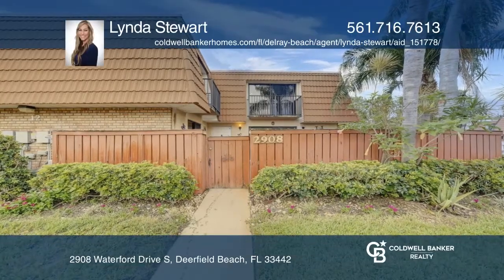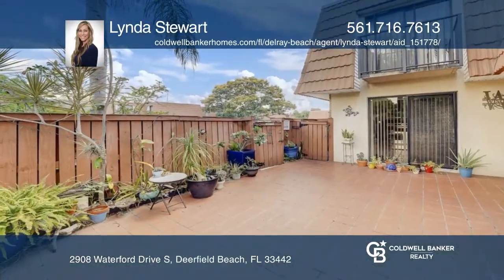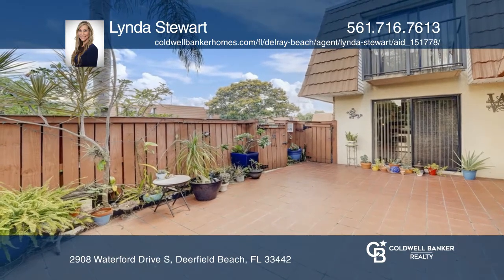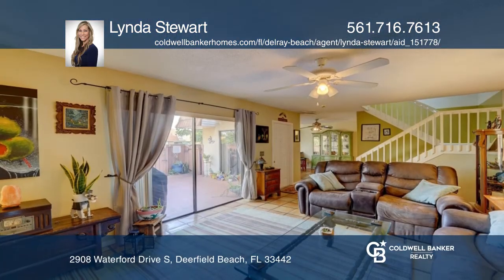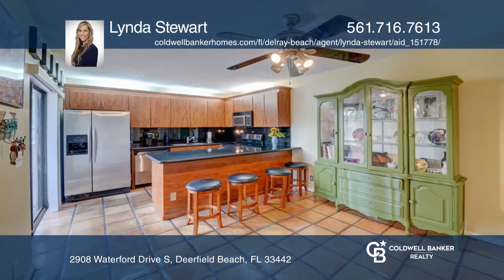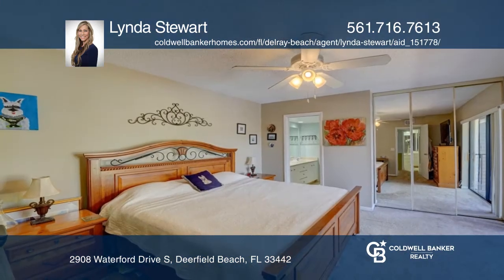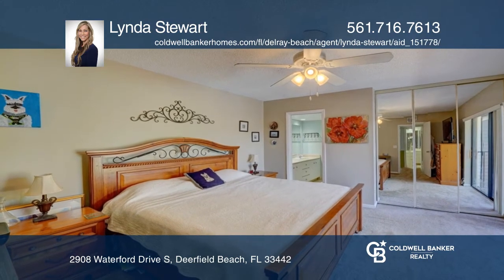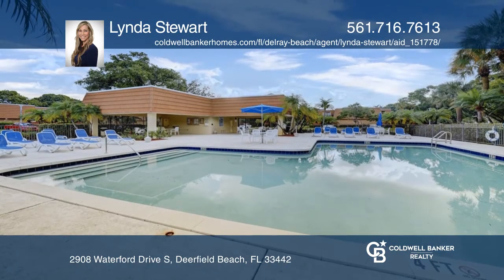2908 Waterford Drive S Deerfield Beach, FL | ColdwellBankerHomes.com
2908 Waterford Drive S, Deerfield Beach, FL

Welcome home to this pet friendly, tranquil, townhome in lovely Deerfield Beach, Florida. Walking distance to the pool and in a very quiet location within this perfectly manicured community. Lush tropical landscaping surrounds you. This home boasts two bedrooms and two and a half bathrooms, new wash